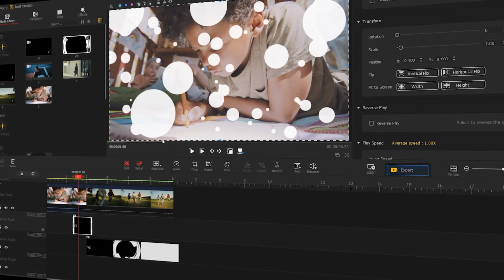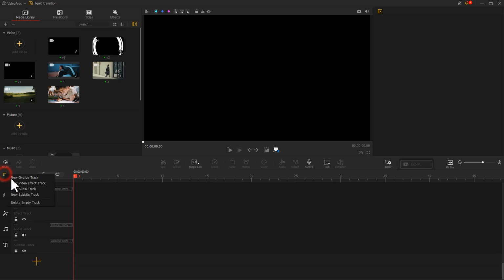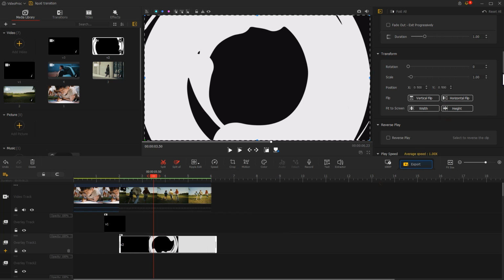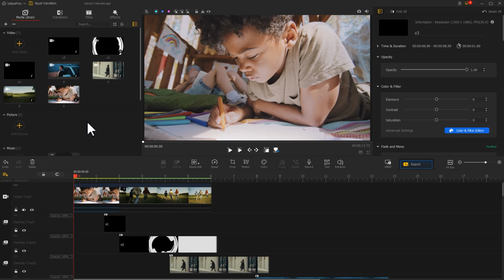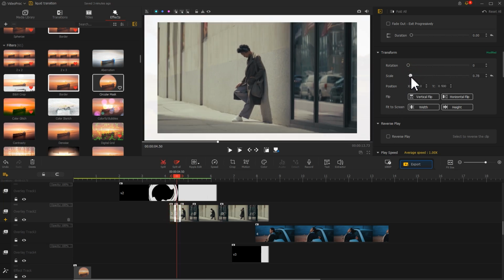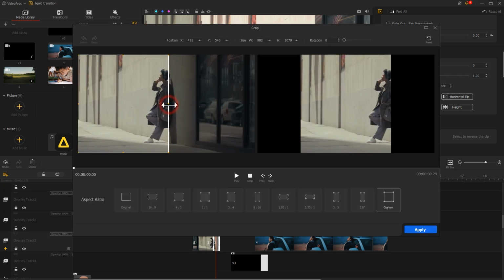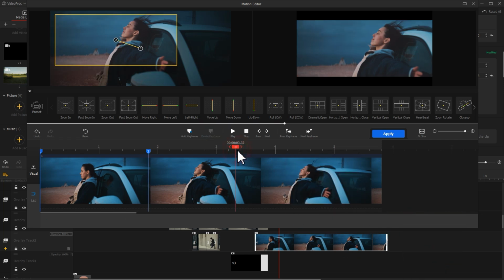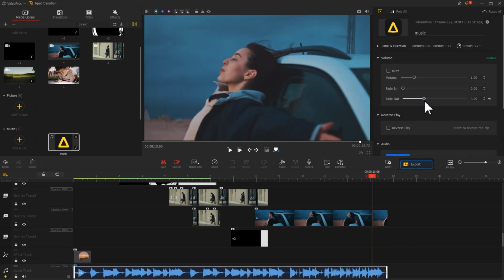Easily Master Liquid Transitions Like A Pro | VideoProc Vlogger Tutorial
A liquid transition in video editing is a creative effect that uses fluid-like motion to seamlessly blend two scenes or clips together. The transition typically mimics the appearance of liquid flowing, swirling, or merging, often with vibrant colors or abstract shapes. It can be used to add a visually dynamic and smooth shift between scenes, enhancing the flow of a video. And in this video, we'll walk you through how to create a liquid transition easily with VideoProc Vlogger!

Timestamp:
00:00 Intro
00:36 Sharing and processing
02:22 Editing video

the tag#CreateWithVideoProc!